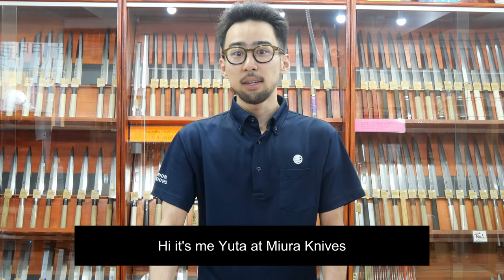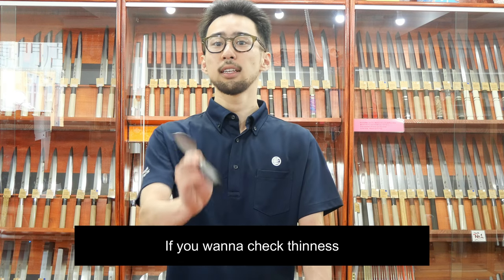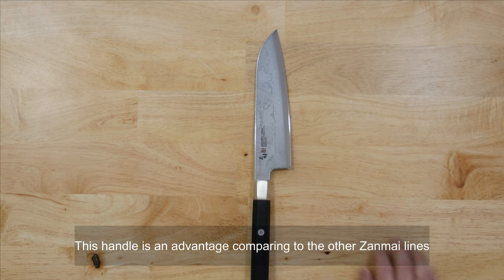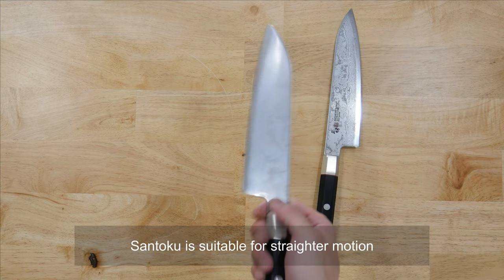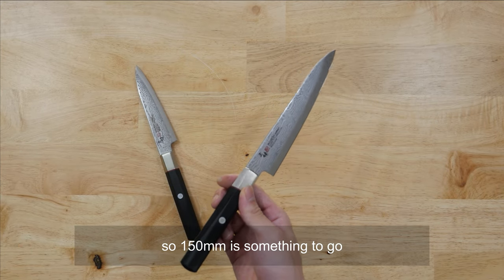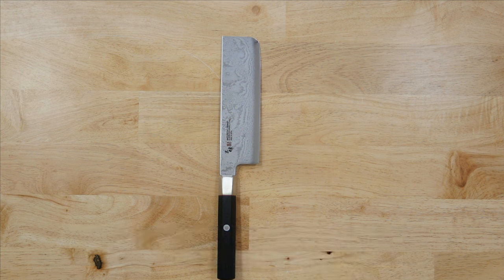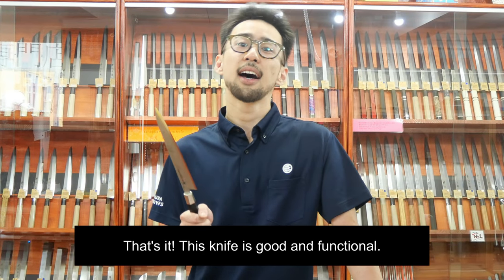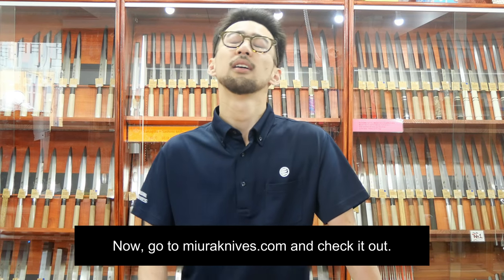Beautiful and Sharp Japanese Knife with Damascus! Zanmai Hybrid Splash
Thin and sharp, easy to resharpen. Proper good Japanese unique knife.